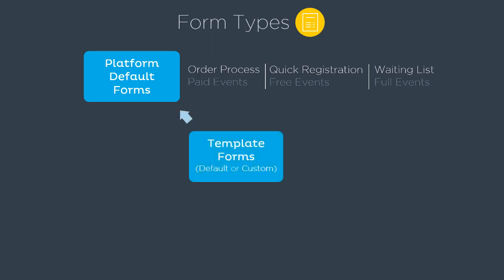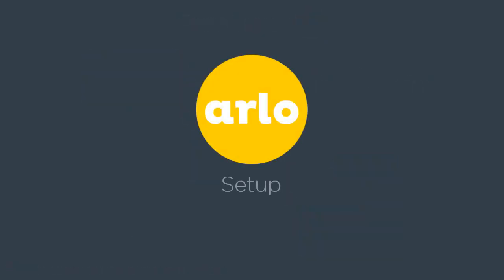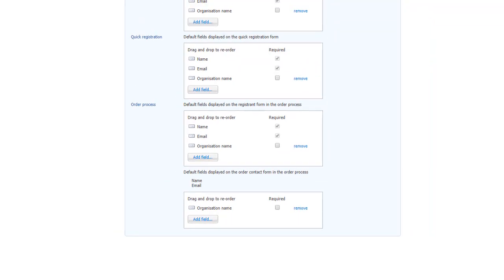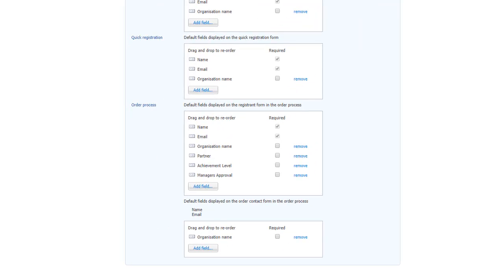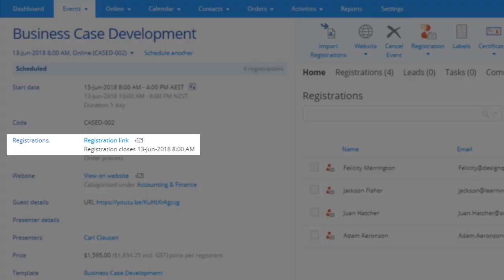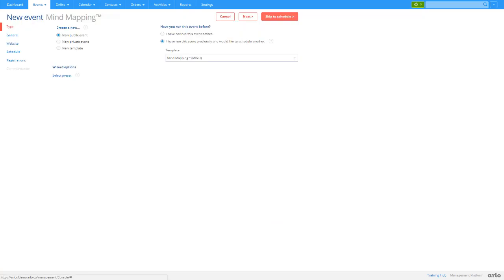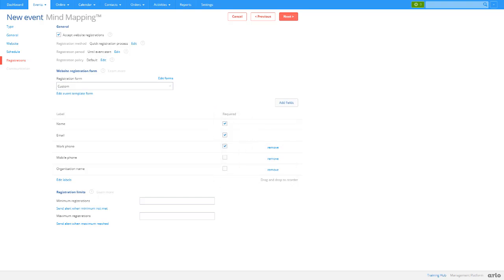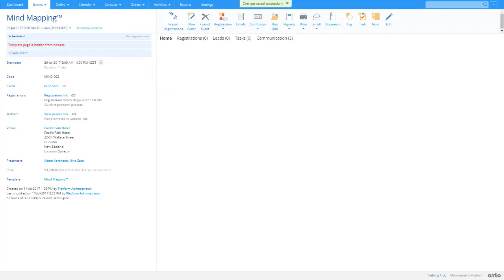Configure Registration Forms in Arlo Training Management Software